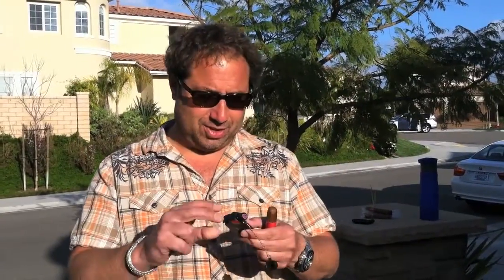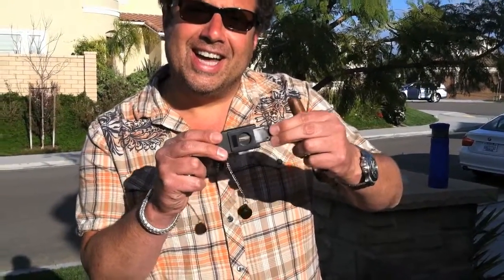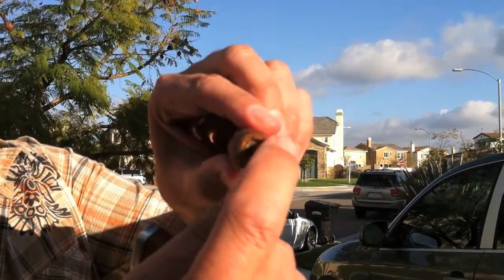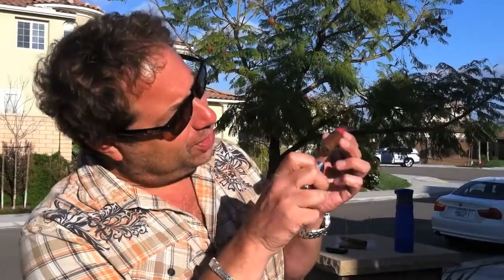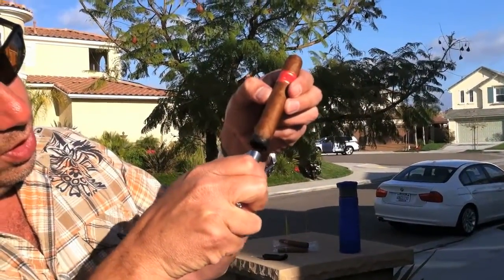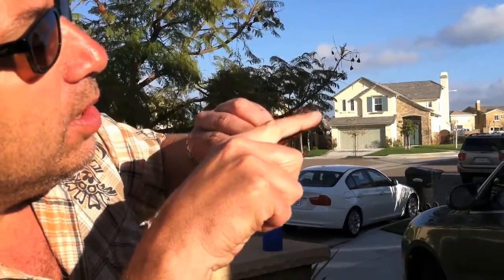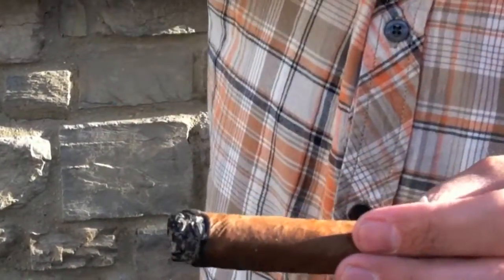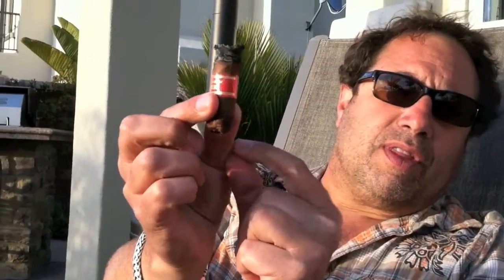Cigar Review PARTAGAS D serie no.4 Cuban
for more info.
If I am ever looking for that perfect smoke, this is that "GO TO CIGAR".. of all the people I know that smoke Cuban cigars, The Partagas D4 is considered one of everyone's TOP OF THE LIST